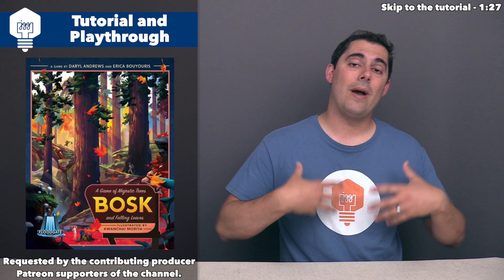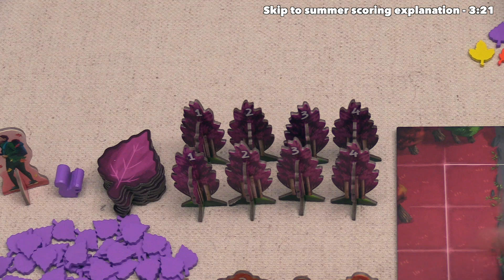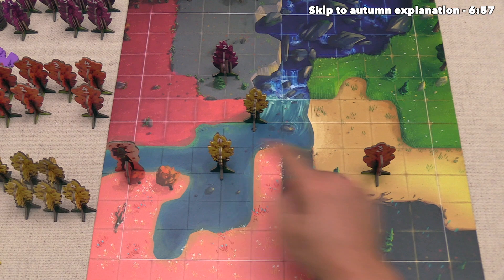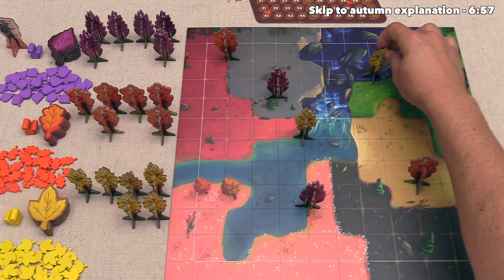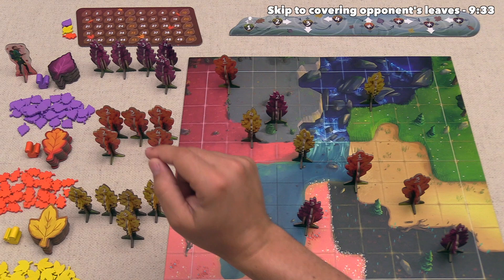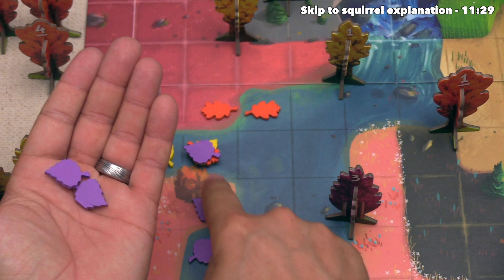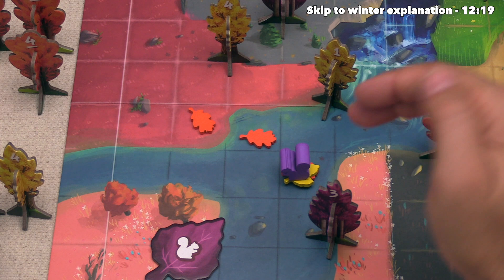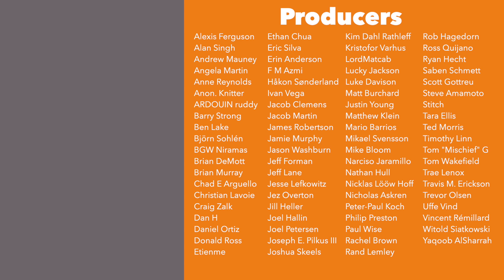Bosk Tutorial & Playthrough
Teaching Timestamps:
Tutorial start - 1:27
Spring explanation - 2:02
Summer scoring explanation - 3:21
Autumn explanation - 6:57
Covering opponent's leaves - 9:33
Squirrel explanation - 11:29
Winter explanation - 12:19
Game end condition - 13:22